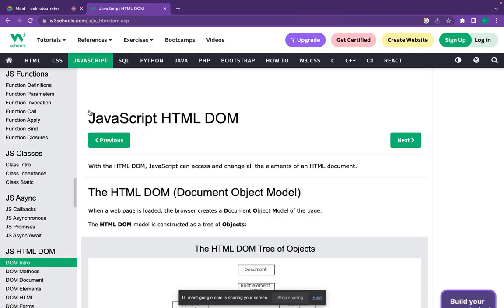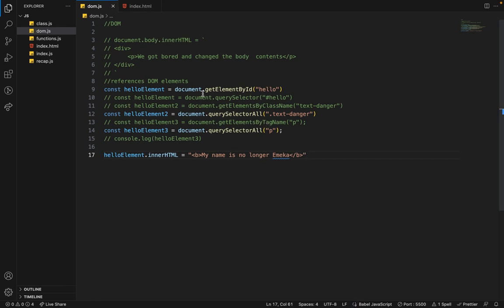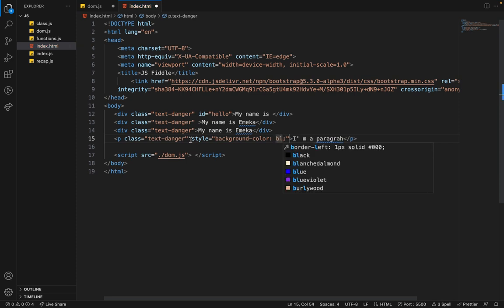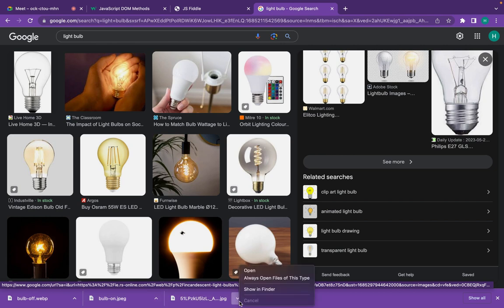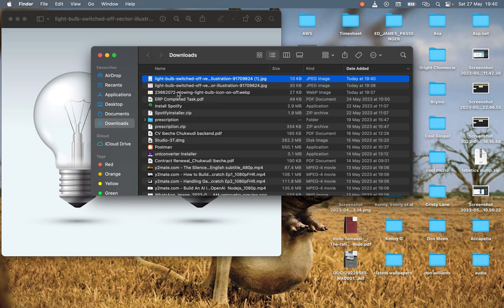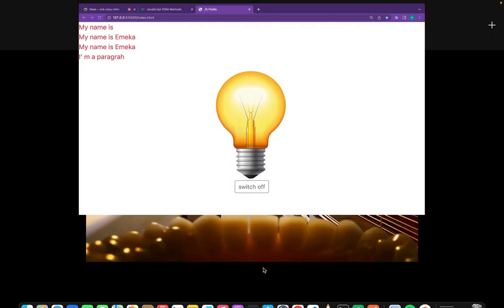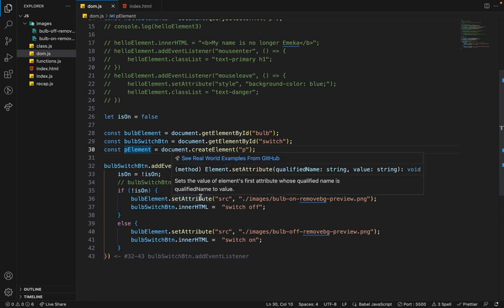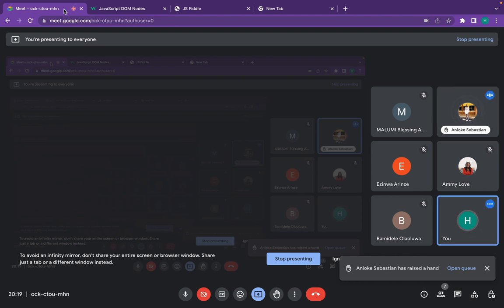DOM manipulations 27/5/2023